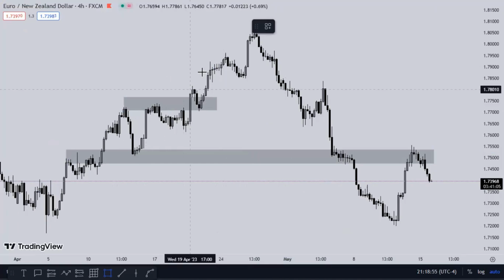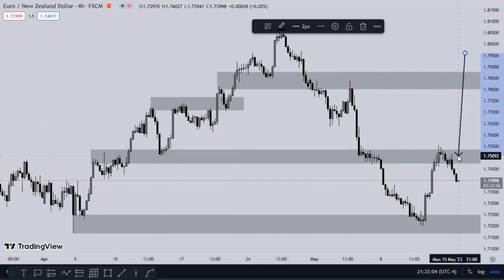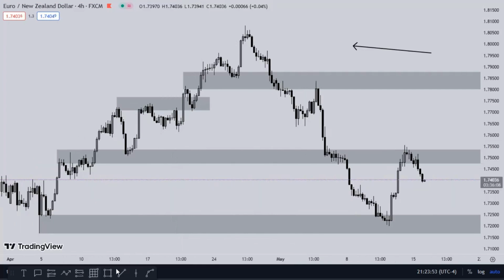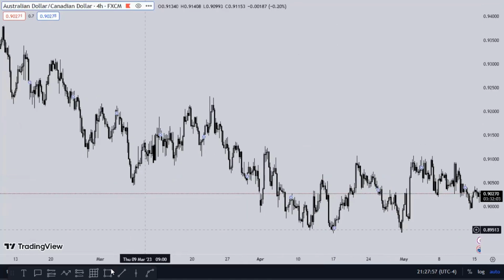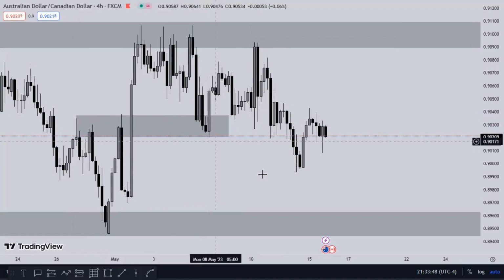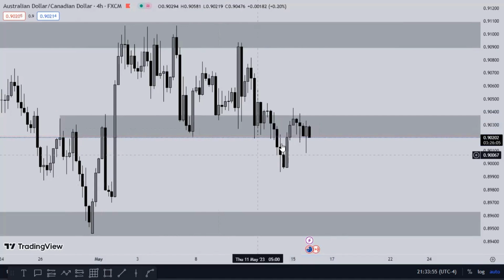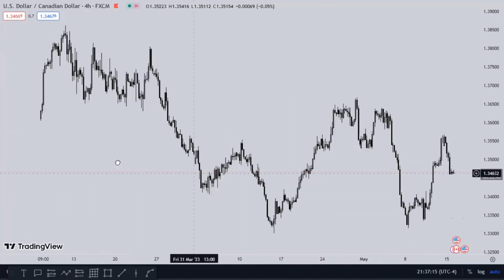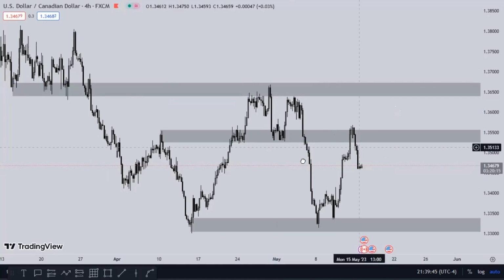WHY THE HELL DOES TRADING HAVE TO BE THIS SIMPLE